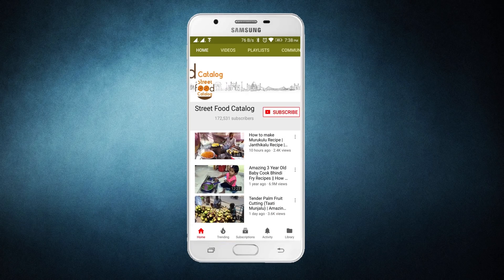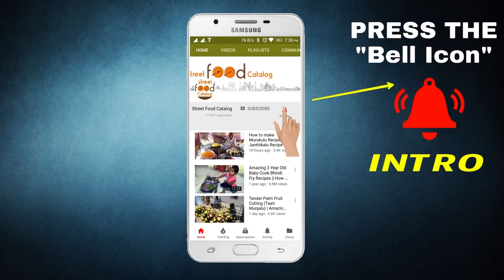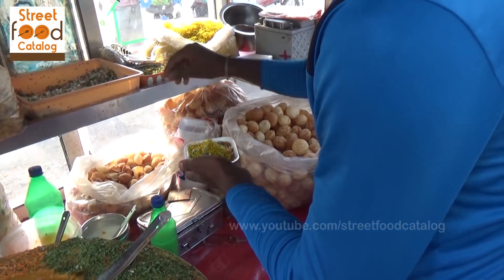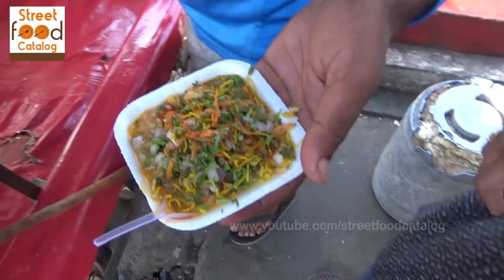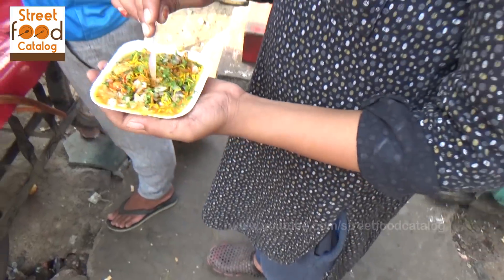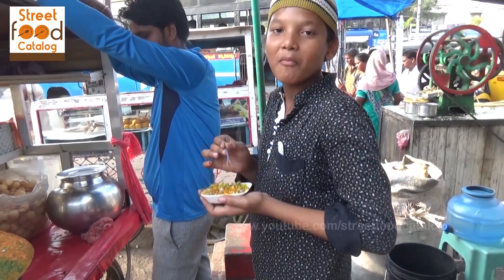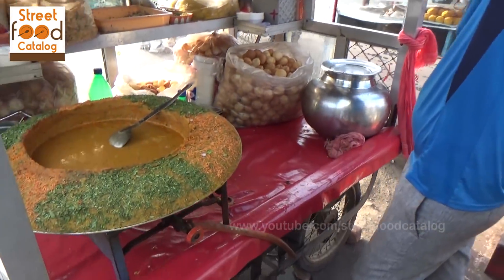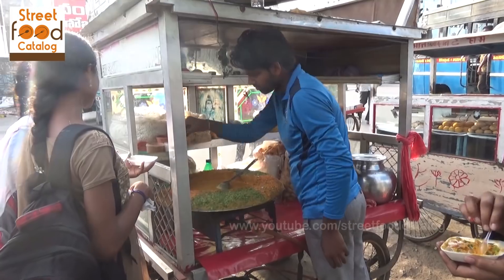indian famous street food | pani puri chaat street food | evening snacks | street food catalog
Description
Street Food Catalog Can Help you Travel All Around The World And watching all the best vendors cooking delicious food in the street - Street Food 2018